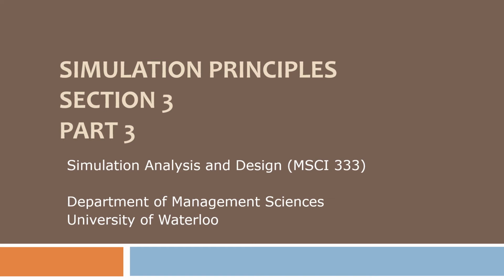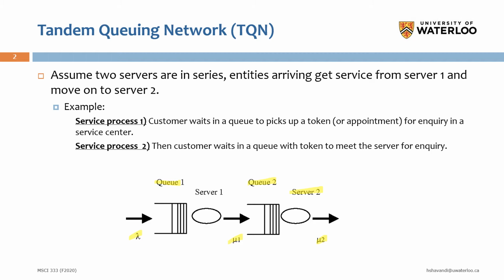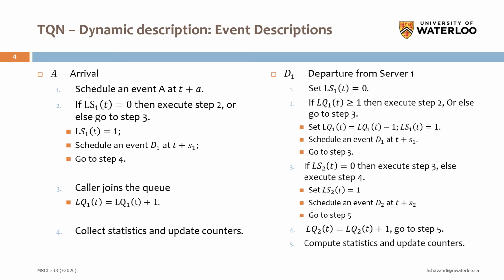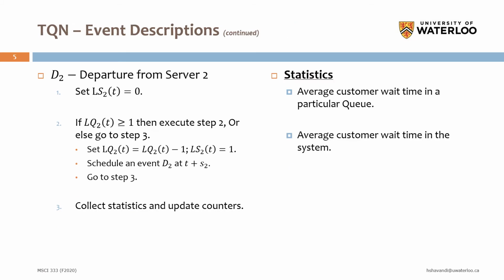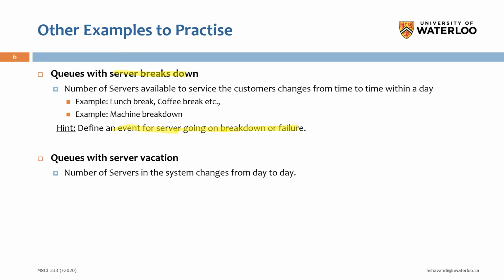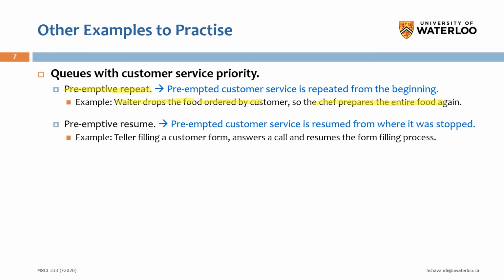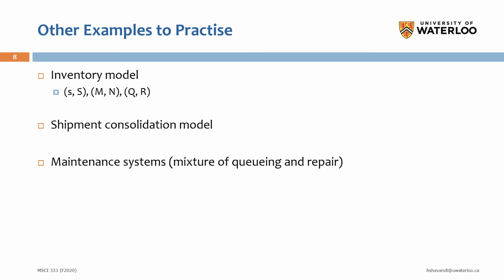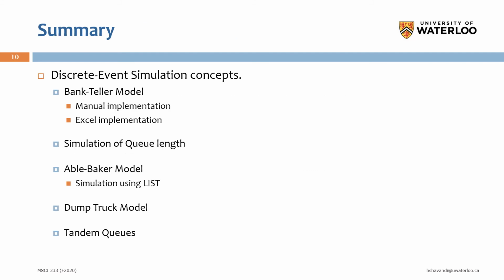3 3 Simulation Principles Section 3 Part 3 Video